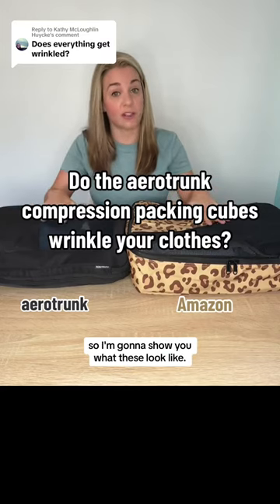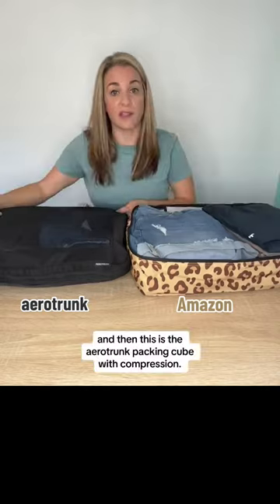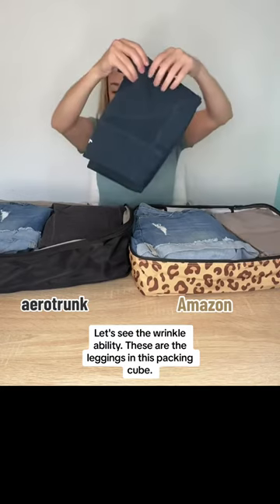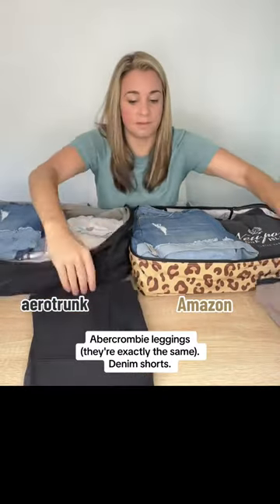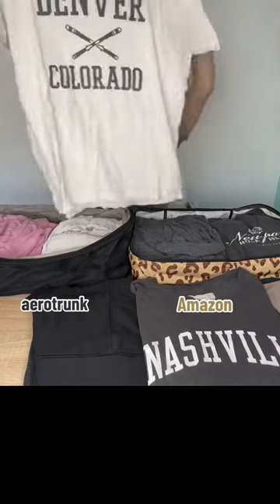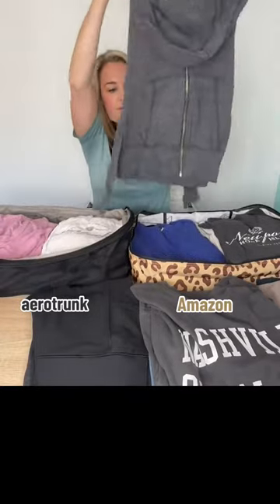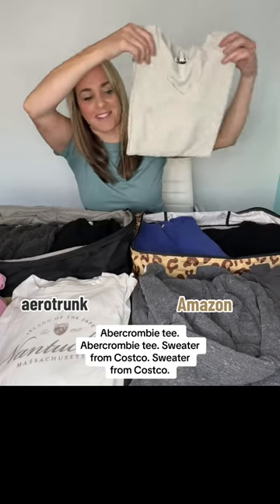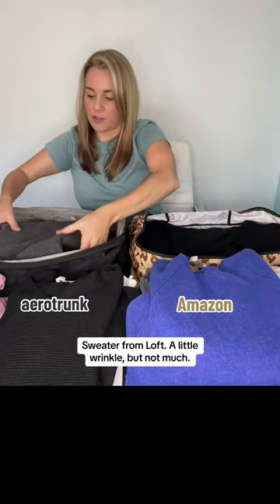Do Compression Packing Cubes Wrinkle Your Clothes?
I’m very happy with the results and feel like my items are more secure for when they end up in my bag, rolling around with the rest of my items.